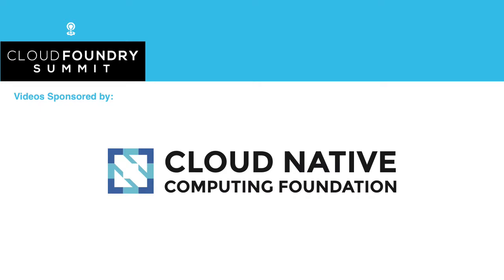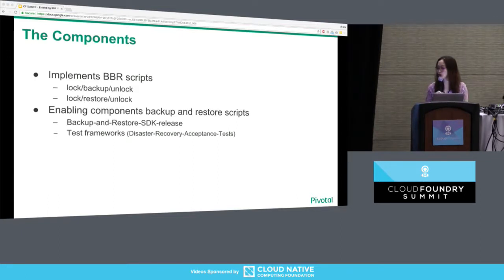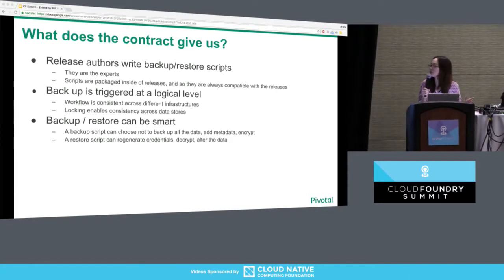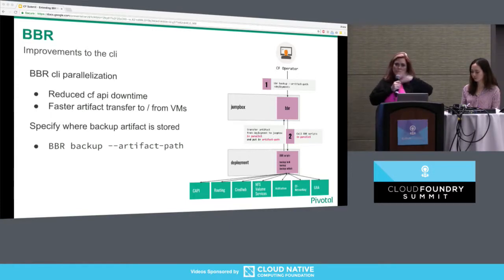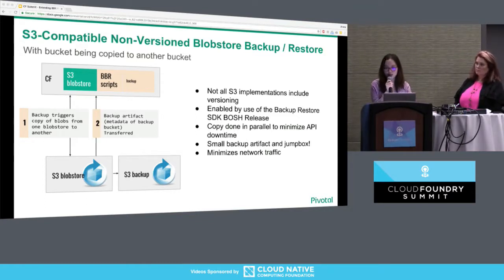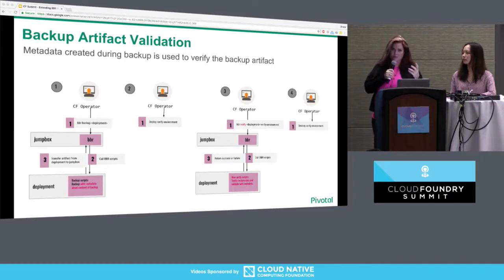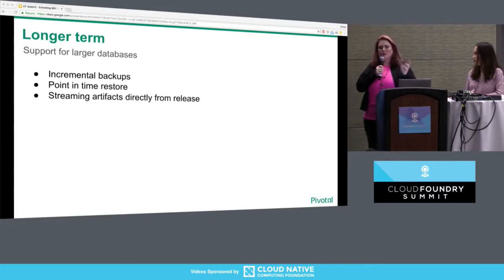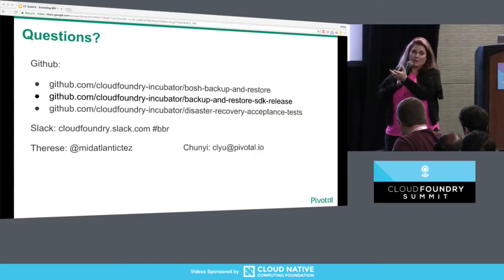Extending the BOSH Backup and Restore Framework - Therese Stowell & Chunyi Lyu, Pivotal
BOSH Backup and Restore (BBR) is a backup and restore framework, designed for distributed systems, that has been adopted by the CF Extensions as the de facto backup and restore solution for CF. It has moved on quite a bit since its first release in summer 2017, including support for the new standard CF, cf-deployment. Operators will be pleased to hear about security enhancements, improved automation, and reduced API downtime. Therese and Chunyi will announce exciting integrations from partners like Stark & Wayne and Dell/EMC, support for additional hardware configurations and data services, and validation of backup artifacts.

About Chunyi Lyu
Chunyi Lyu is a software engineer at Pivotal, working on Backup and Restore. She previously worked on Release Integration team and has extensive experience on the open source Cloud Foundry and BOSH.

About Therese Stowell
Therese Stowell is Product Manager at Pivotal. She has worked in the software industry for 20+ years as programmer, interface designer, and product manager. She developed the command line environment in Windows, founded a successful social enterprise, and was part of a startup team to win a Nesta Open Data Institute £40,000 prize. She also has an MA in Fine Art. She has extensive speaking experience, including a keynote at SpringOne and sessions at CF Summit Santa Clara and CF Summit Europe.